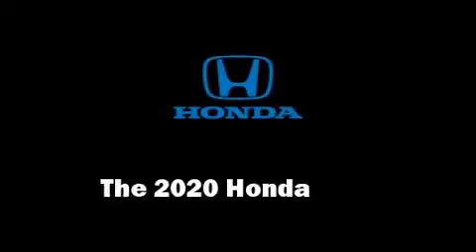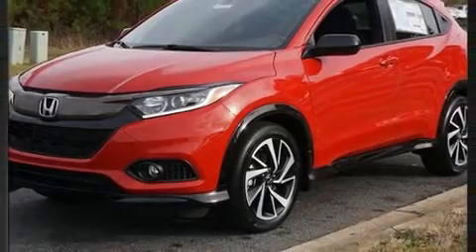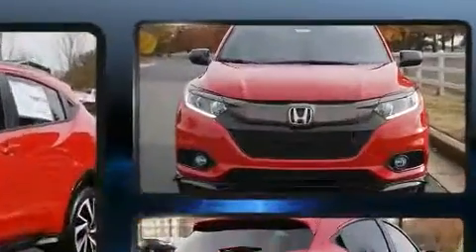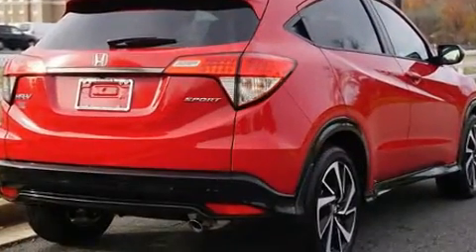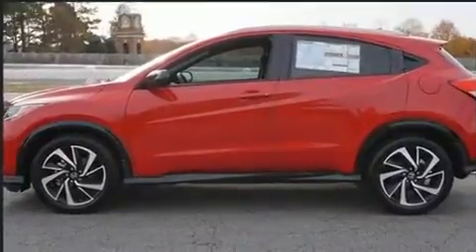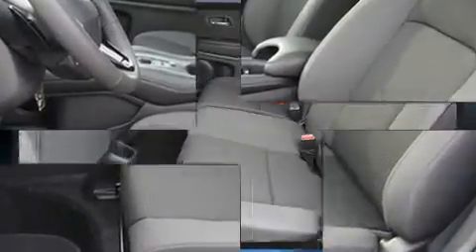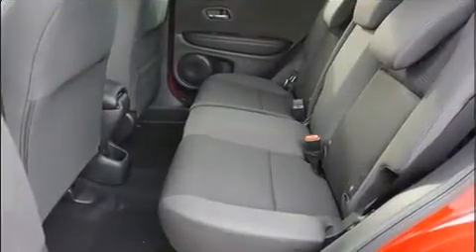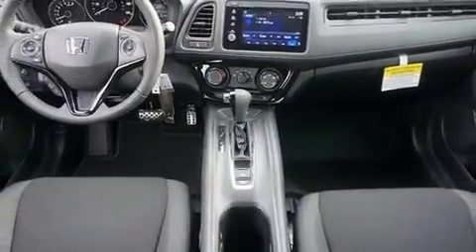2020 Honda HR-V Sport in Charlotte, NC 28273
Hendrick Honda
8901 South Blvd

Come test drive this 2020 Honda HR-V. Smooth gearshifts are achieved thanks to the efficient 4 cylinder engine, and for added security, dynamic Stability Control supplements the drivetrain. Honda prioritized fit and finish as evidenced by: a tachometer, a trip computer, air conditioning, front fog lights, cruise control, rear wipers, and more. Audio features include an AM/FM radio, steering wheel mounted audio controls, and 4 speakers, providing excellent sound throughout the cabin. Honda also prioritized safety and security with features such as: dual front impact airbags with occupant sensing airbag, front side impact airbags, traction control, brake assist, a security system, and 4 wheel disc brakes with ABS. We have the vehicle you've been searching for at a price you can afford. Stop by our dealership or give us a call for more information.